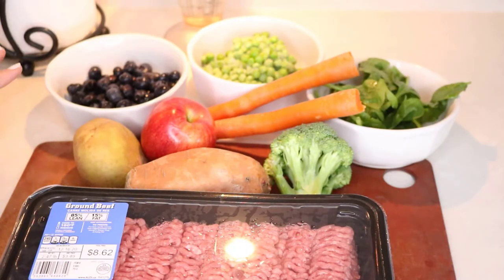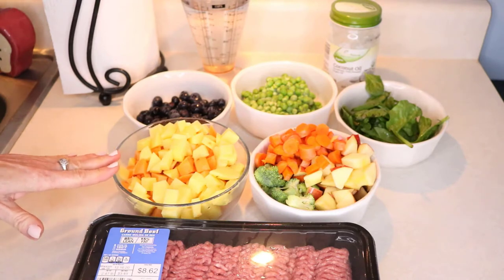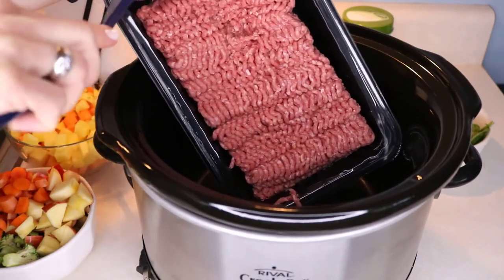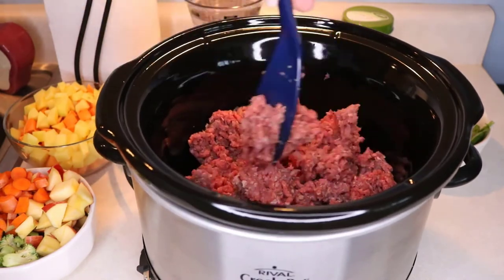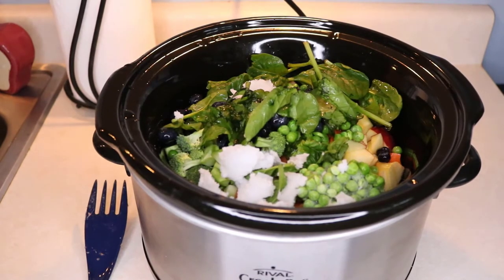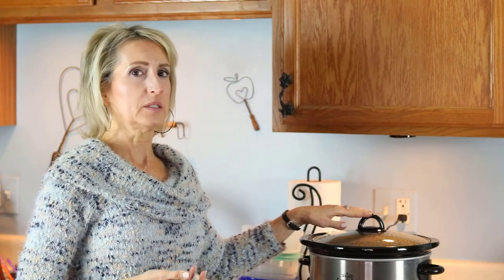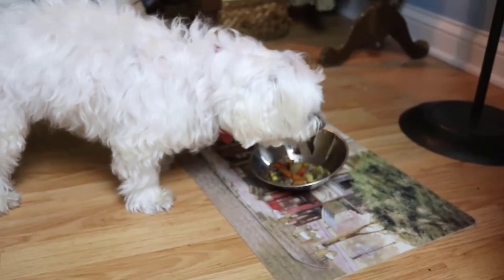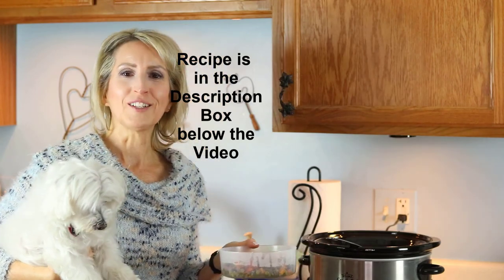HOMEMADE VET APPROVED + HEALTHY DOG FOOD | CROCKPOT OR STOVETOP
If you’re looking for a way to supplement your dog’s food, such as if they’re bored with their kibble, this recipe is easy to make and you can freeze portions of it. My dog won’t eat kibble that is wet from water, but if I mix her kibble with this (or with one of the expensive dog stews), she will eat it.

If you want to use this recipe as the dog’s main source of food, add other supplements, such as a general powder supplement (this one and a calcium supplement (like this one My dog’s kibble is for small dogs by Merrick (this one

✅  INGREDIENTS:

* 2 1/2 lbs ground meat
* 1 large sweet potato
* 1 large white potato
* 2 carrots
* 1 large apple
* 1 cup peas
* 1 cup blueberries
* 1 cup spinach or kale
* 1 or 2 Tbsp coconut oil
* 1 1/2 cups water